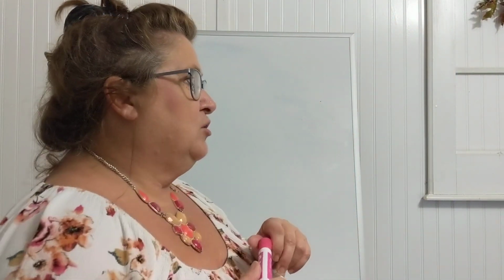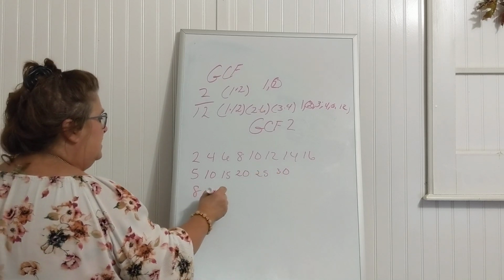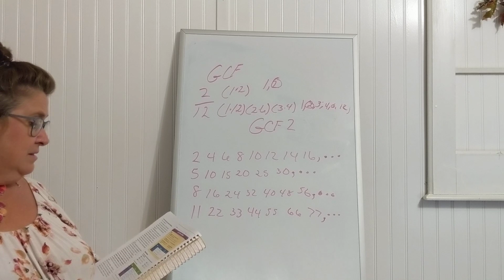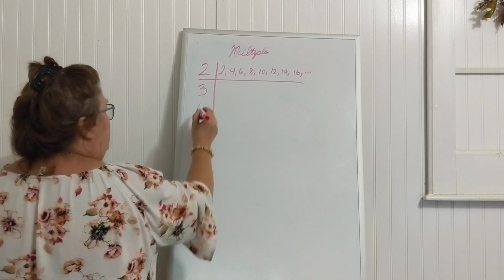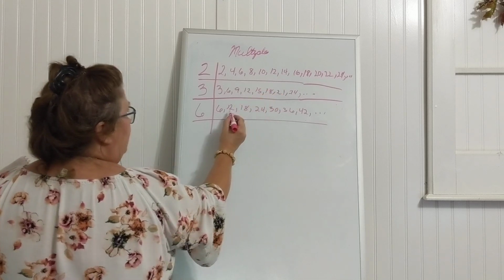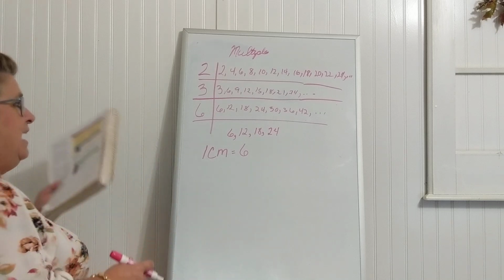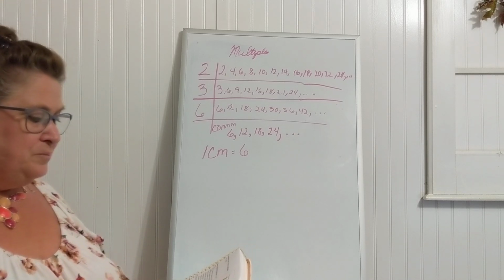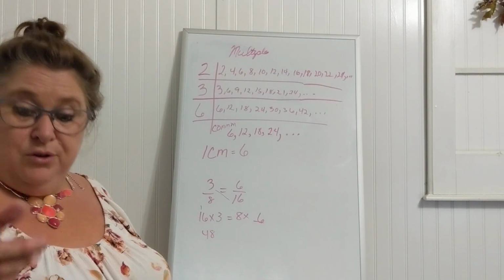Math Lesson 45